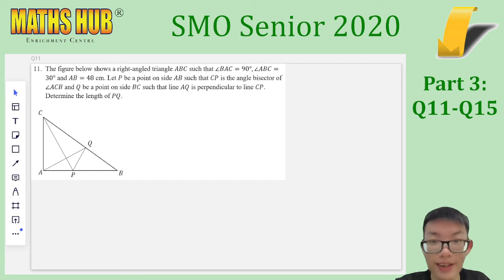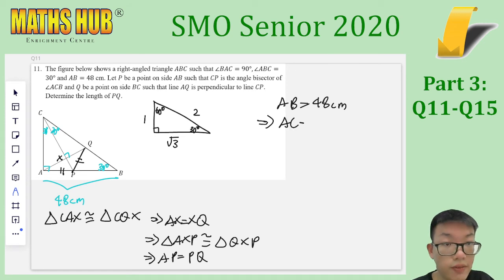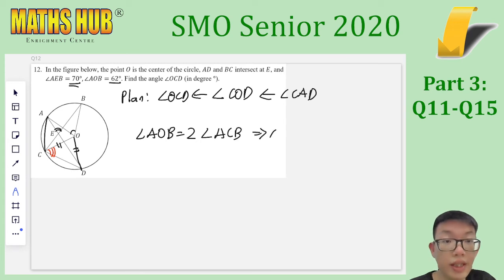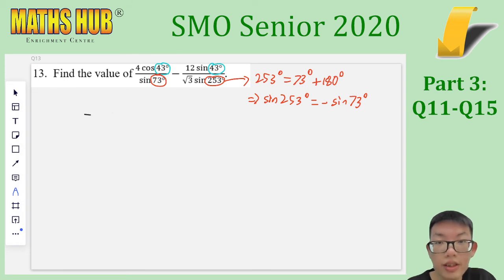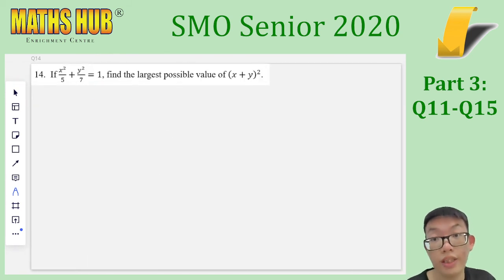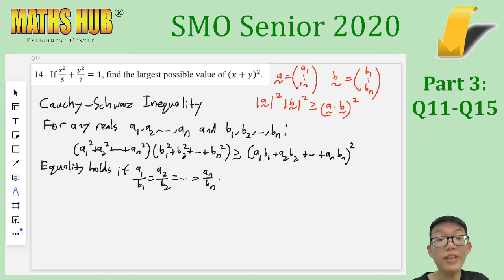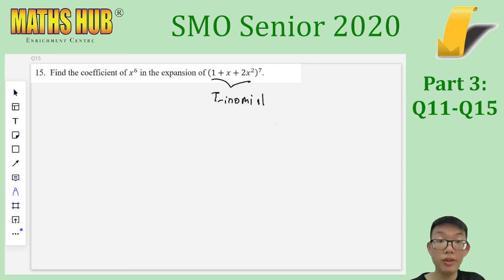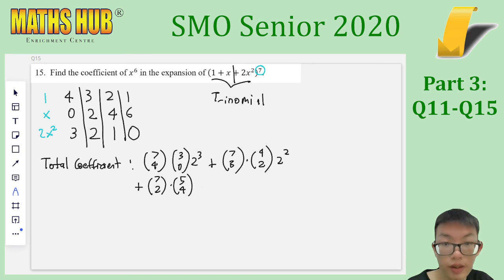Singapore Mathematical Olympiad (SMO) Senior 2020 Q11-15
Discussion of Questions 11-15 of the Singapore Mathematical Olympiad (SMO) 2020 Senior Section.

00:00 - Introduction
00:09 - Q11
04:02 - Q12
08:05 - Q13
13:07 - Q14
19:00 - Q15

Answers:
11. 16
12. 51
13. 8
14. 12
15. 1337